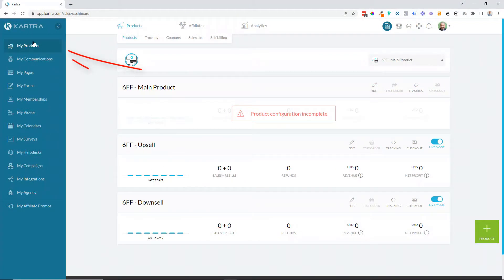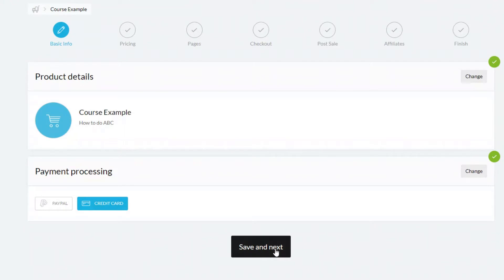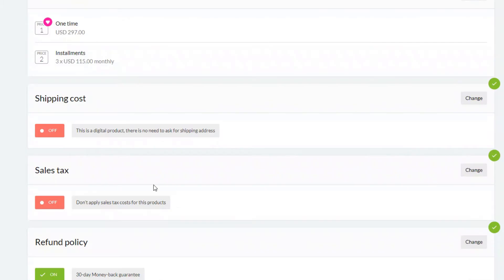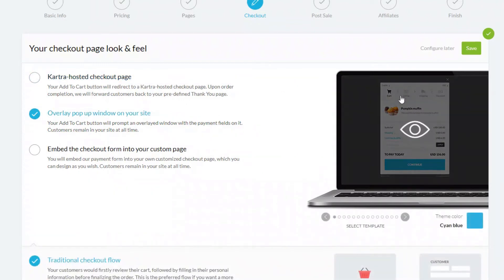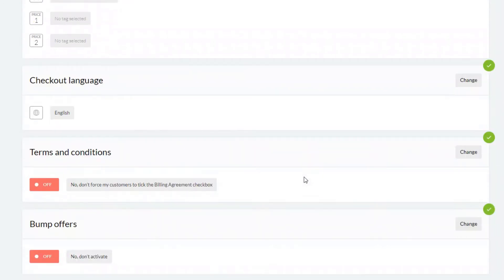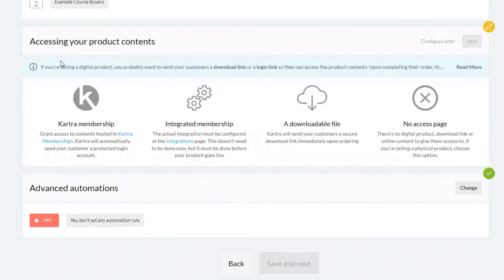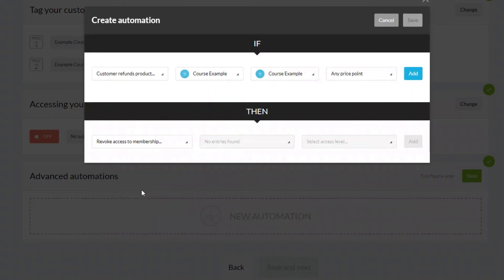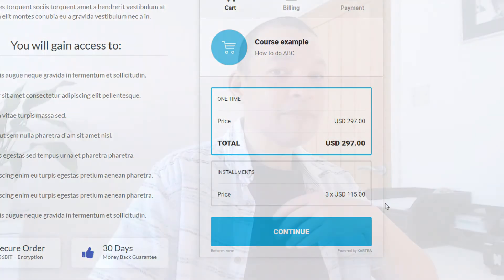How to Set Up a New Product in Kartra (Pricing and Checkout Info)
Ready to add your first product to Kartra?  This video shows you the steps to add pricing information and checkout information so you can start selling. There's also information on how you can get set up properly to start email marketing.

0:00 Introduction
0:15 Create new product
1:09 Add basic product info
2:43 Set up pricing information
5:54 Set up pages (sales page and thank you page)
6:50 Checkout details
11:00 Post sales (tagging and link to product files)
15:31 Adding product to checkout page